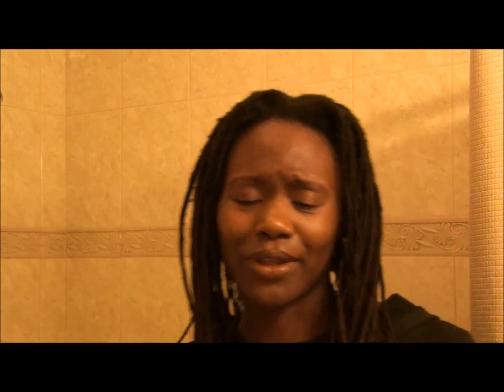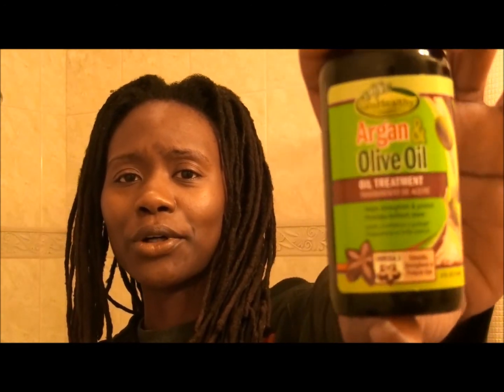Sofn 'free Argan Oil Treatment Review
Sofn 'free Argan and Olive Oil Treatment review.

Because I'm not interested in fighting frizz or adding shine, this product doesn't appeal to me.  It's too thick for a simple leave-in and doesn't offer any sealing properties to be such a thick oil.